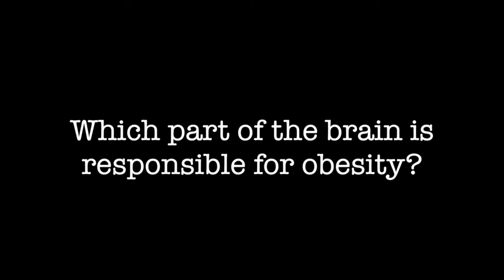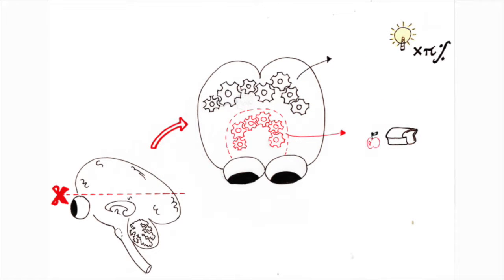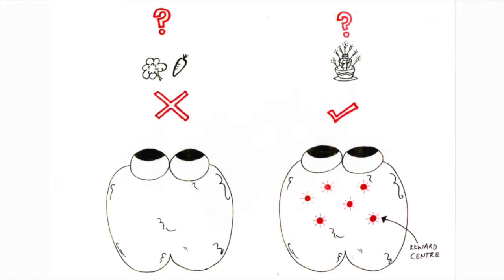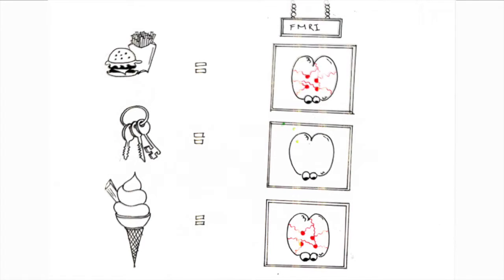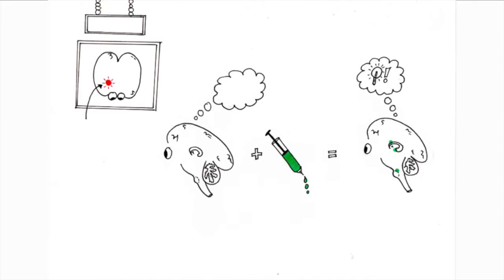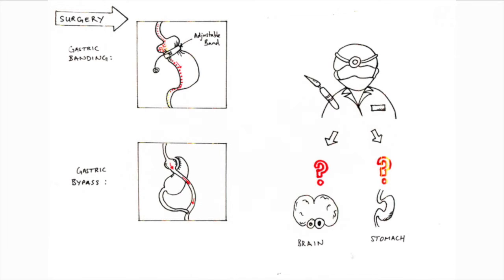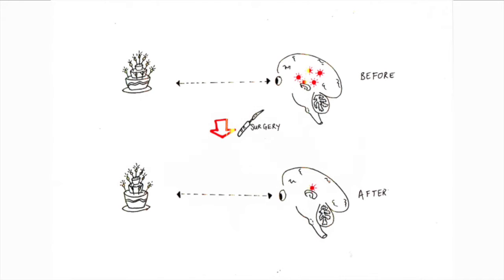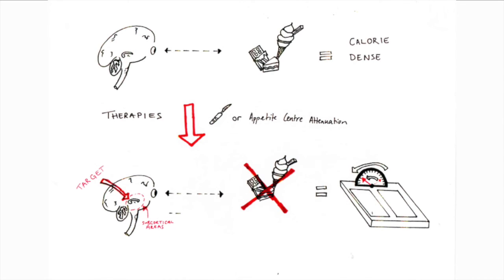Why do people become obese: how the gut talks to the brain.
This is a small piece put together by University, College Dublin's School of Medicine